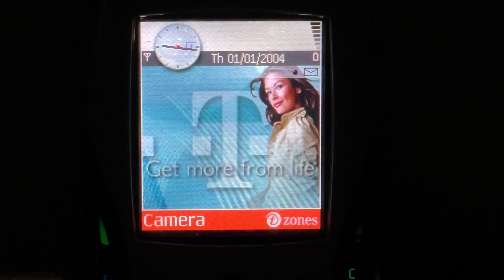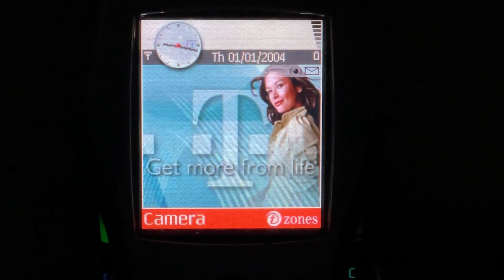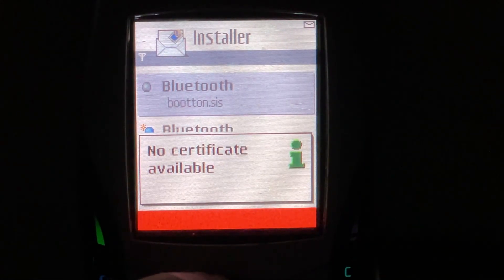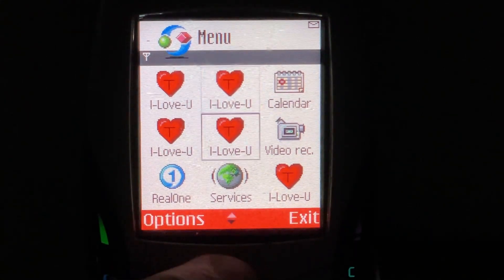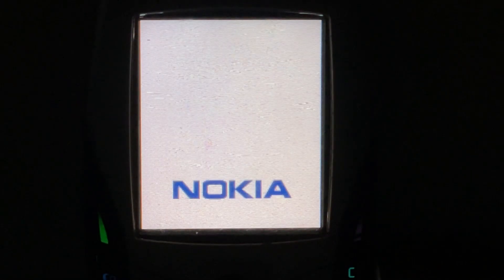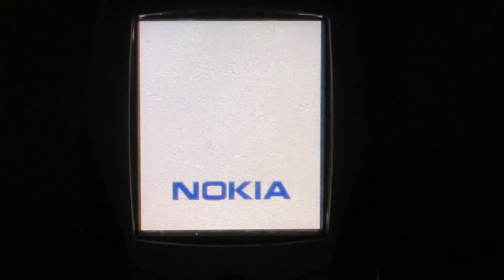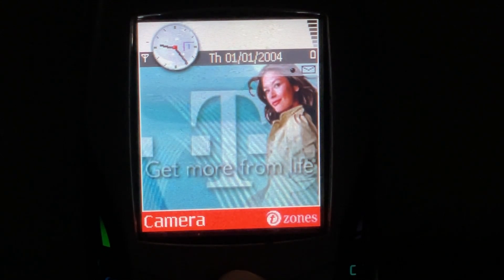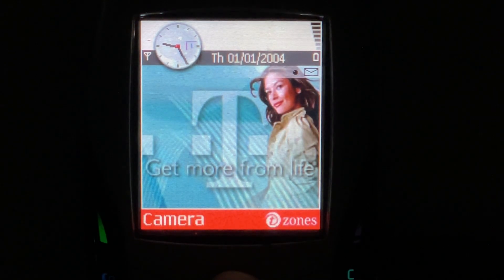Trojan.SymbOS.BootTon/OneHop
I had actually forgotten I'd made a video on this like twelve years ago, but at least this one has more info. there's not a whole lot of Symbian OS malware out there, but I do plan to cover it as completely as I can.